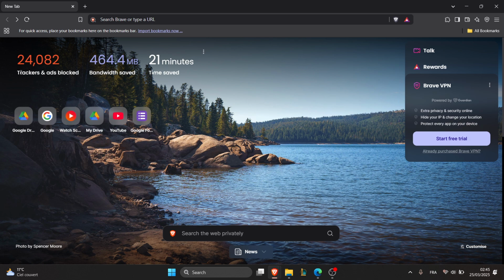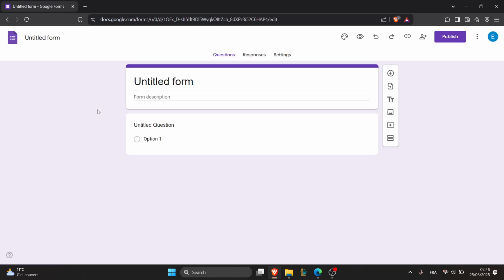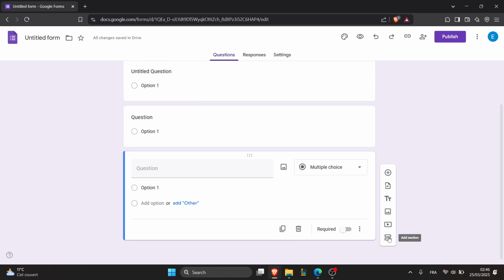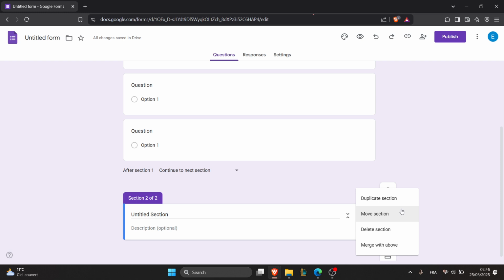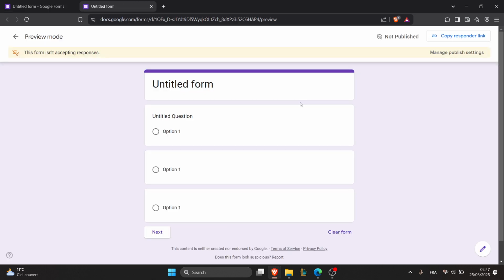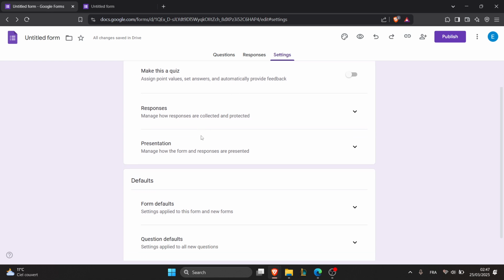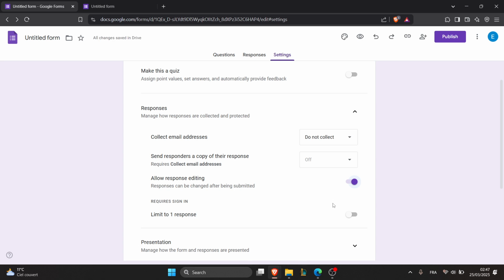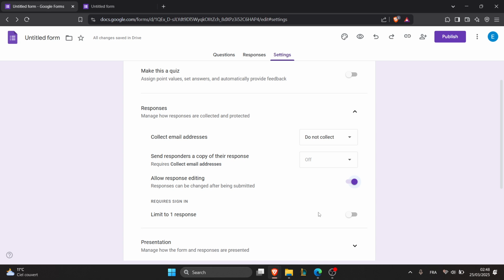How To Hide Questions In Google Forms Tutorial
Today we talk about hide questions in google forms,google forms,google forms tutorial,how to hide questions in google forms